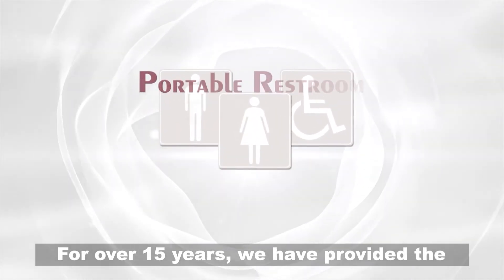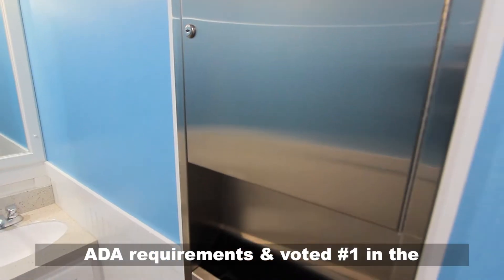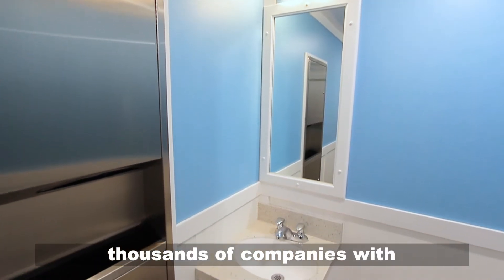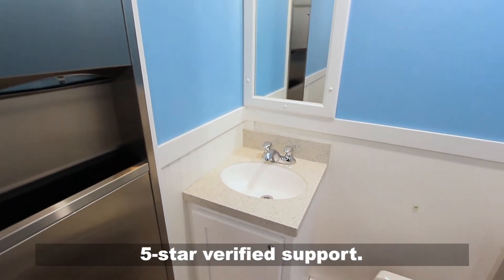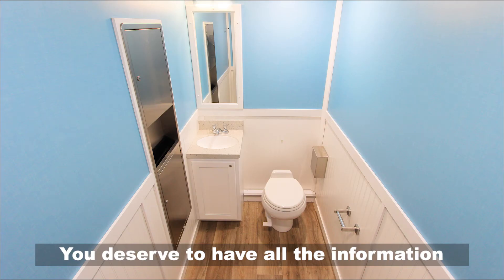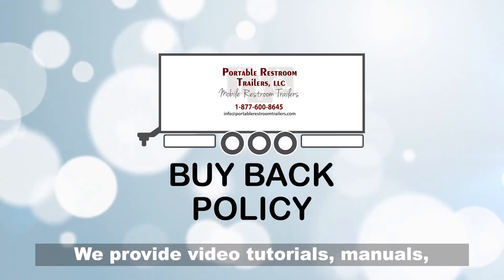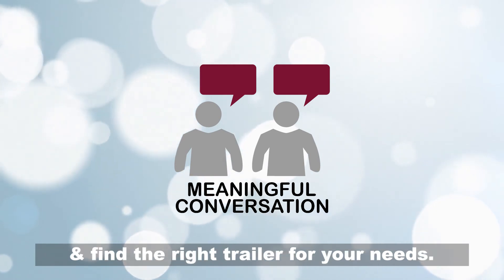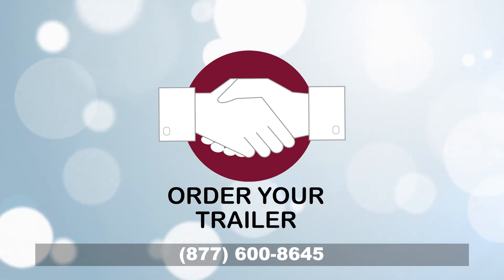ADA Bathroom Trailer +2 Station | Endurance Series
ADA Bathroom Trailer +2 Station | Endurance Series - 4 Season Package

This ADA +2 station bathroom trailer is one of our newest models and is sure to fit your needs.

This unit includes two unisex restroom suites with white china flush toilets and sinks. The ADA suite includes and ADA toilet as as ADA sink.  You will also find fully insulated walls and ceiling and commercial luxury vinyl flooring.

Financing available with deposit and approved credit.